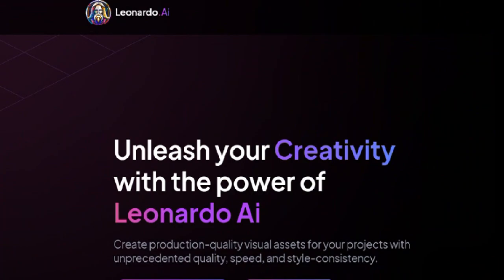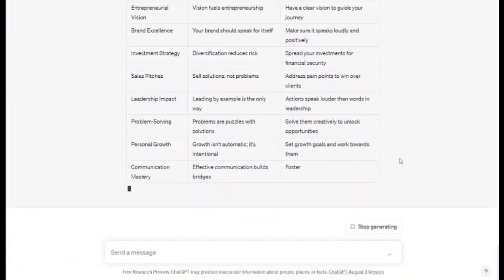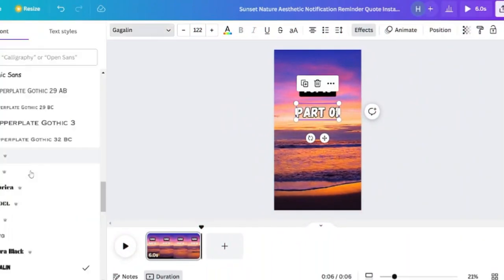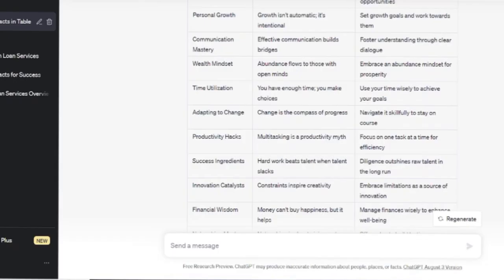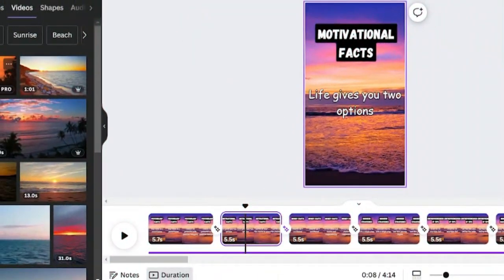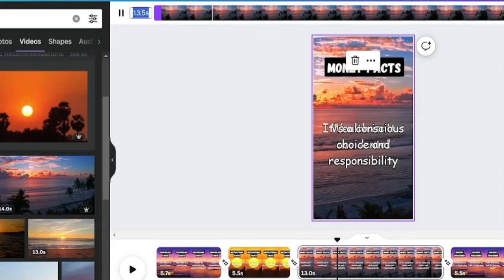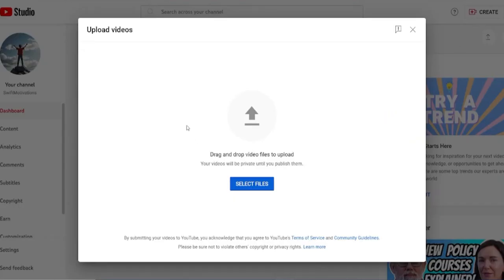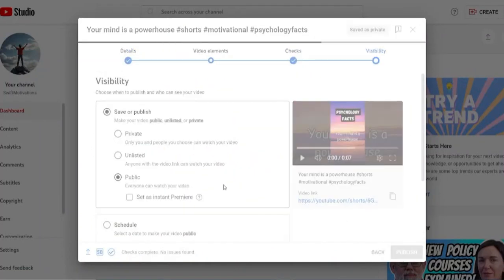How I Made 1000 YouTube Shorts UNDER 30 MINUTES for a Faceless YouTube Channel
In this comprehensive video tutorial, we'll unveil the game-changing techniques for efficiently creating over 1000 YouTube shorts simultaneously, harnessing the immense power of Canva and ChatGPT. Dive into the world of AI-driven content production and learn how to effortlessly generate captivating and visually appealing videos. Unlock the secrets to establishing a consistent source of passive income from your YouTube channel using these cutting-edge tools and strategies. Don't miss out on this exceptional opportunity to turbocharge your content creation and boost your YouTube earnings. Watch now and propel your channel to unprecedented success!

---Prompt 01---
Create me 50 set of business facts in the same style as the below examples, and fomat them in a table where one column is the topic. And one column is the part 2, do not repeat any business facts. Thease should be psychology facts, motivational facts, ways to success facts, facts for win, money making facts and more, they’ll be formatted as a topic or type of fact, part one and part 2. Keep the facts engaging, polarizing, over the top and relatable to everyone or people in particular situations. The reading grade should be under grade 7 ideally. Here’s few examples:
Topic: phycology facts
Part 01: psychology says before you sleep
Part 2: 99% of your brain begin to imagine things you would like to happen

Topic: motivational facts
Part 01 : you have only two choices
Part 02: accept the situation or change the situation

Topic : money facts

Part 01: its your responsibility to be rich
Part 02 : or you’ll work forever to make someone else wealthy